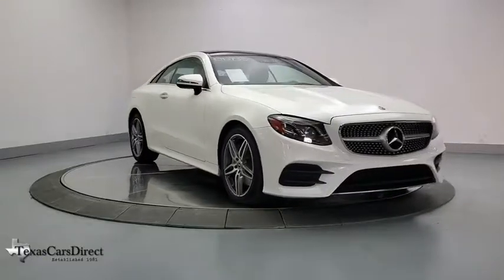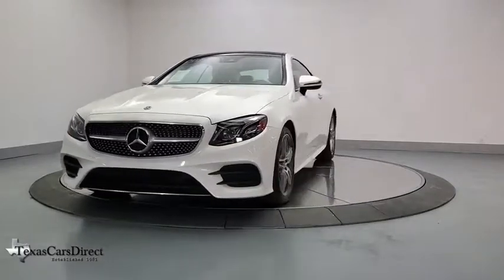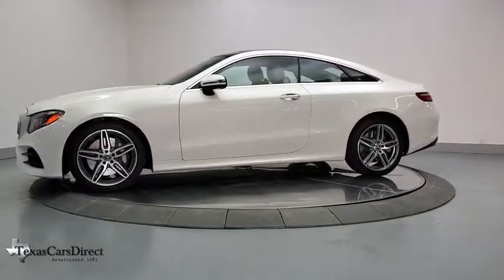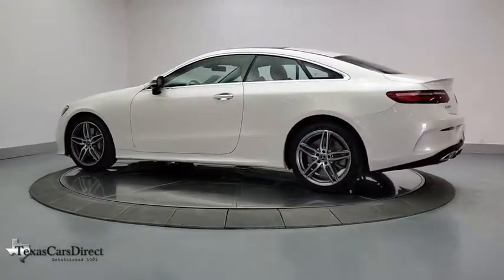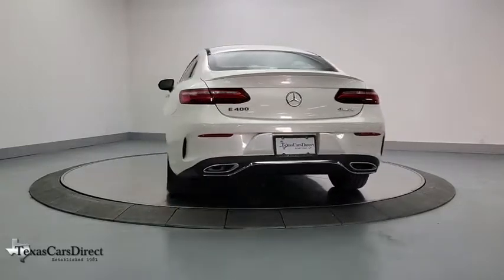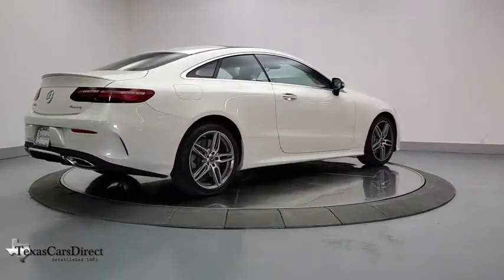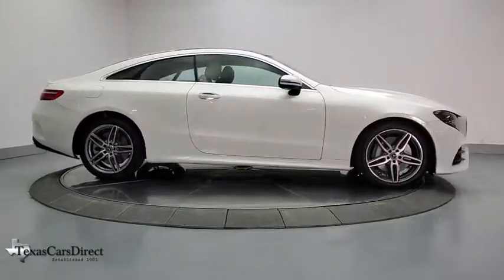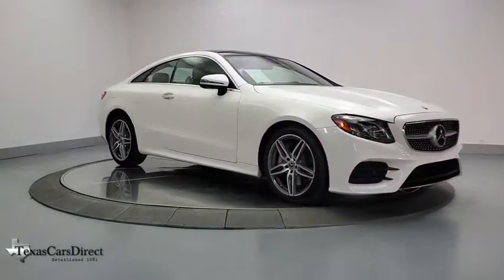2018 Mercedes-Benz E-Class Dallas, Plano, Frisco, Fort Worth, Austin, TX 013738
designo Diamond White Metallic Used 2018 Mercedes-Benz E-Class available in Dallas, Texas at Texas Cars Direct. Servicing the Plano, Frisco, Fort Worth, Austin, TX area.
2018 Mercedes-Benz E-Class E 400 - Stock#: 013738 - VIN#: WDD1J6GB6JF013738

Recent Arrival! Clean CARFAX. CARFAX One-Owner. * KEYLESS START, * BLIND SPOT ASSIST, * BACK UP CAMERA, * PANORAMIC ROOF, * SUNROOF / MOONROOF, * NAVIGATION SYSTEM, * PREMIUM SOUND SYSTEM, * BLUETOOTH, * HEATED SEATS, * AMG SPORT, * PREMIUM PACKAGE, * PREMIUM 2 PACKAGE, * CLEAN AUTOCHECK, * CLEAN CARFAX, * LEATHER SEATS, * HOMELINK, * REMAINING FACTORY WARRANTY *, * Pre-qualified for 10 year / 100,000 mile extended warranty and Lojack Stolen Vehicle Recovery *, * Best Low, Hassle-Free Financing Rates Available *, * Pre-reserve your incoming vehicle today before it arrives to expedite the make ready process! *, * MULTI-POINT DEALER INSPECTION *, * VEHICLE DETAILED *, 4MATIC, Adaptive Highbeam Assist, Blind Spot Assist, Burmester Surround Sound System, Chrome Door Handle Inserts, Corner-Illuminating Lamps, Electronic Trunk Closer, Exterior Parking Camera Rear, Full LED Headlamps, HANDS-FREE ACCESS, Heated & Active Ventilated Front Seats, Inductive Wireless Charging w/NFC Pairing, KEYLESS GO, Macchiato Beige Headliner, Navigation System, Parking Pilot w/Advanced Parking Assist, Power moonroof: Panorama, Power Rear-Window Shade, Premium 1 Package, Premium 2 Package, Rear Deck Spoiler, SiriusXM Satellite Radio, Wheels: 19 AMG Twin 5-Spoke (RTD). 2018 Mercedes-Benz E-Class E400 COUPE PREMIUM 2/AMG SPORT 4MATIC - $13K OPTIONS 4MATIC designo Diamond White Metallic 3.0L V6 BiTurbobrbrWe offer free Carfax and Autocheck vehicle history reports on our website.brbrbrYour car is more than a form of transportation, it represents your style and personality. Fortunately, you don't have to pay new car prices to get the vehicle of your dreams at TexasCarsDirect. We carry the largest selection of 1st Quality pre-owned Mercedes Benz in the Dallas, TX, area. No matter which route you take, we hope you'll consider exploring the TexasCarsDirect inventory for your dream car today!